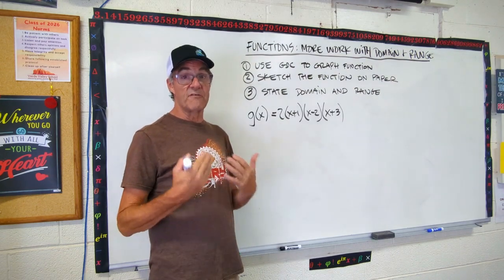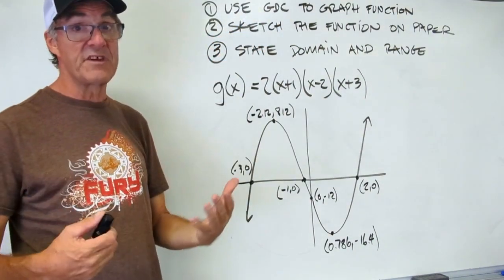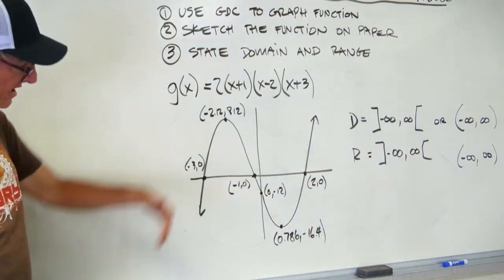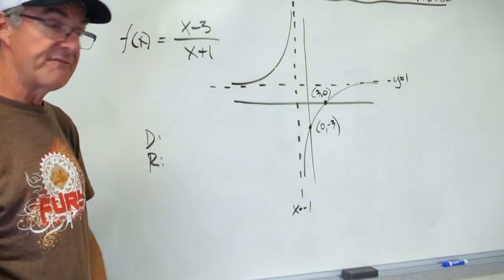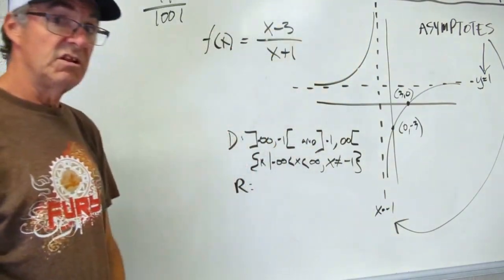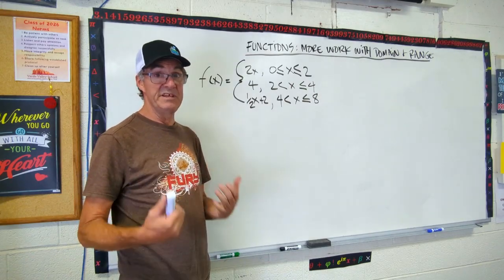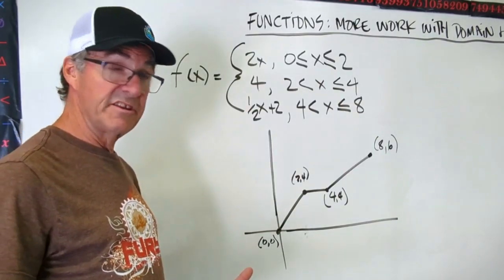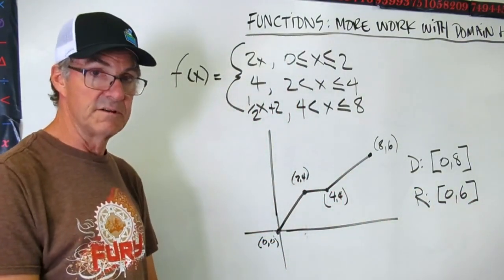More work with Domain and Range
Provides additional work with functions and determining domain and range. References use a graphing calculator to produce accurate function sketches and using the sketch to find domain and range.